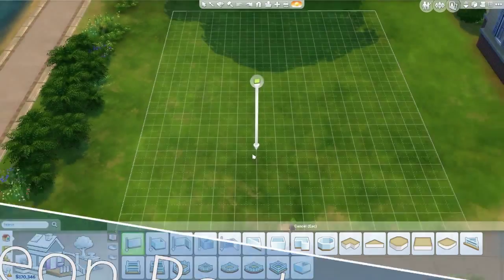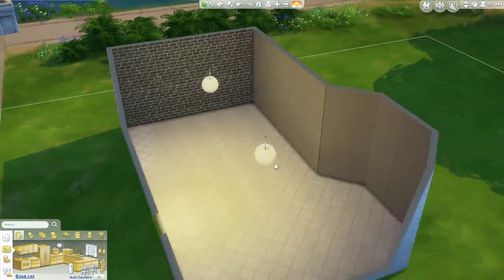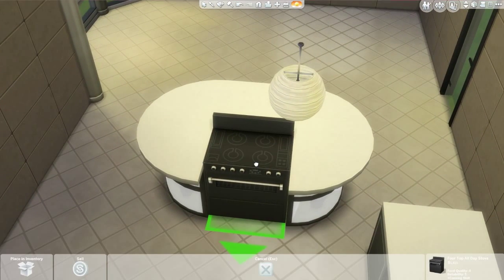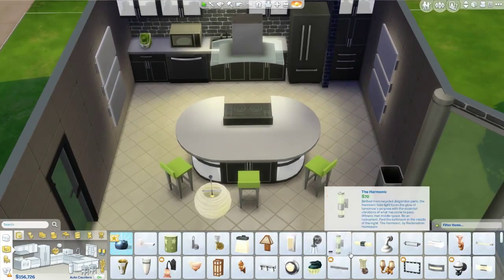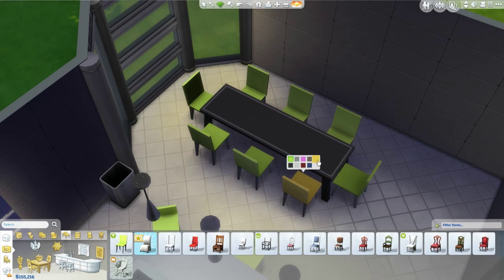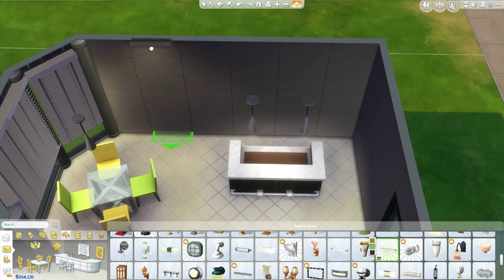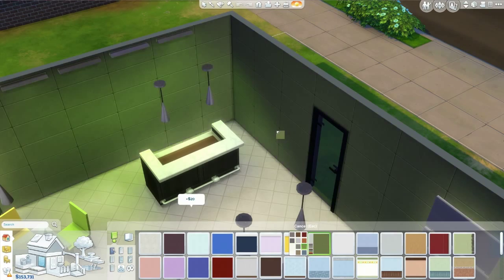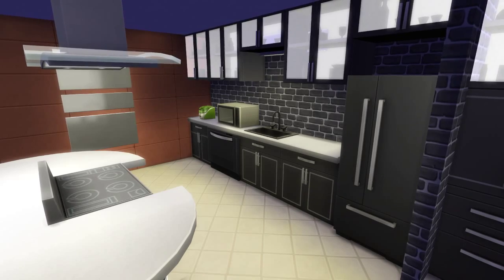The Sims 4 Room Build - Cool Kitchen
Since Cool Kitchen Stuff pack came out last week, I thought it would a perfect time to make a kitchen dedicated to this pack. Enjoy :D